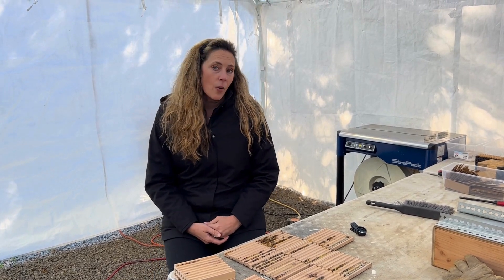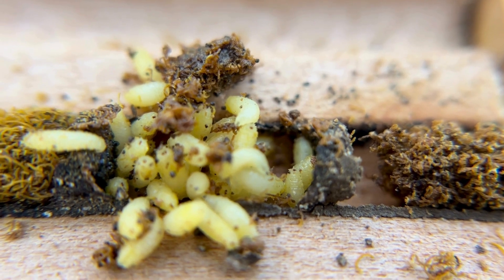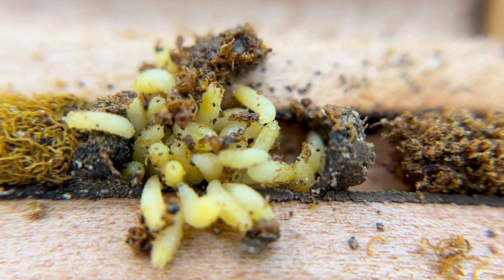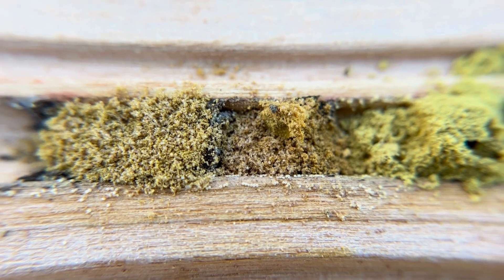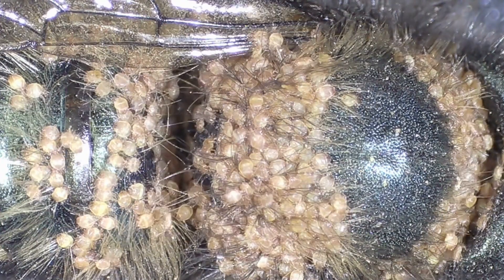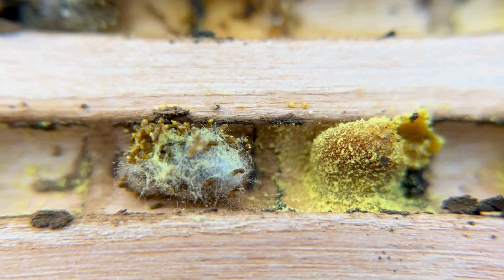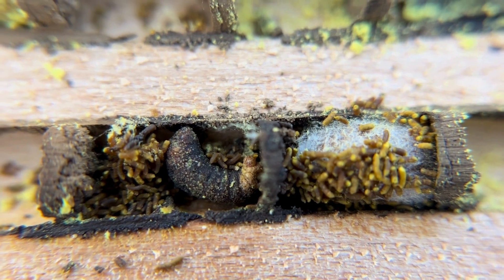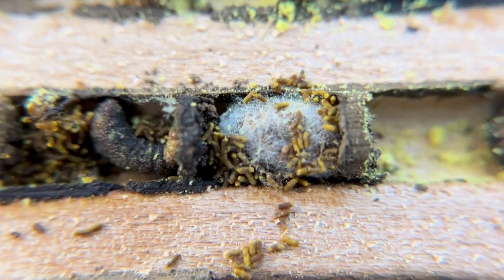Harvesting Mason Bee Cocoons - Discover What's Inside Your Nesting Material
When harvesting mason bee cocoons, you may find some unexpected things in your nesting material. In this updated video, we’ll guide you through identifying what you may find during your fall harvest.

YEAR-ROUND CARE: 4 STEPS FOR HEALTHY BEES
1. USE THE CORRECT NESTING MATERIAL: Avoid bamboo or logs with drilled holes, as they can become moldy and cannot be opened. Instead, use stacking trays or cardboard tubes.
2. DO NOT LEAVE BEE HOTELS OUT YEAR-ROUND: Mason bees live only 6-8 weeks. At the end of spring, remove the nesting material from your yard and store it in a cool garage or shed to protect against summer predators like mono wasps and birds.
3. HARVEST & CLEAN COCOONS IN THE FALL: Fall maintenance is crucial. Remove all predators from the nesting material. Follow the steps outlined below.
4. PROVIDE CLEAN NESTING MATERIAL EVERY SPRING: Set out new nesting material each spring. Old bee hotels may harbor predators that can harm emerging bees.
MASON BEE PREDATORS

Protecting mason bees involves understanding the various predators that threaten them. By learning more, you can take effective steps to ensure the safety and health of your mason bees.
Houdini Flies: Increasingly common in the Pacific Northwest, these kleptoparasites have red eyes and are the size of fruit flies. Houdini flies use mason bee nesting chambers to lay their eggs. They wait for the mason bee to leave her nest, then crawl inside and lay 10-15 eggs in the cell, which kills the mason bee larvae.

Pollen Mites: These microscopic mites are collected on pollen and unknowingly carried back to the nesting chamber by mason bees. Inside the chamber, they multiply rapidly, consuming all the pollen and starving the mason bee larvae.

Chalkbrood: This fungal spore is found in pollen. When mason bee larvae ingest the spore, it dries them out and turns them black, killing the larvae. The spores then burst and spread inside the nesting material.

Mono Wasps: A summer predator, which is why you want to remove nesting material at the end of spring. These wasps are the size of a fruit fly and are another type of kleptoparasite. They have what looks like a long stinger, but it’s an ovipositor, which they use to poke into the cocoon and lay their eggs inside.

The Houdini fly larvae, pollen mites, and chalkbrood will stay inside the nesting chamber all winter long and emerge with the mason bees the following spring. Over time, these predators can eliminate your entire mason bee population. Taking the proper steps to clean in the fall is critical in maintaining a healthy bee hotel.

6 STEPS FOR FALL MAINTENANCE
By fall, mason bees have created durable, waterproof silk cocoons and can safely be harvested. For detailed instructions, watch the step-by-step video “How to Harvest Mason Bee Cocoons”.
1. REMOVE COCOONS FROM NESTING MATERIAL: Gently remove all cocoons from the nesting material and prepare them for cleaning.
2. WASH COCOONS: Mason bee cocoons are waterproof and need to be washed in a mild bleach solution to remove pollen mites and chalkbrood.
3. DRY COCOONS: Allow the cocoons to dry overnight so they don’t mold during hibernation.
4. CANDLE COCOONS: Use a flashlight to identify and remove any non-viable cocoons that are amber or see-through.
5. STERILIZE NESTING MATERIAL: If you use stacking trays, use a flame to eliminate any remaining pollen mites or chalkbrood. Replace all cardboard tubes with new ones.
6. STORE IN WINTER HIBERNATION: Place the cleaned cocoons in a humidity-controlled container and store them in your refrigerator over the winter.

By taking care of your mason bees, you will help them emerge safely the following spring. Many homeowners love hosting mason bees due to their gentle behavior and efficient pollination skills, making them an increasingly popular choice for backyard pollinators.